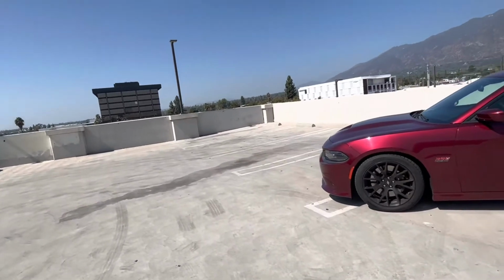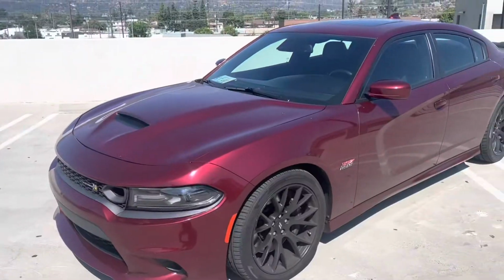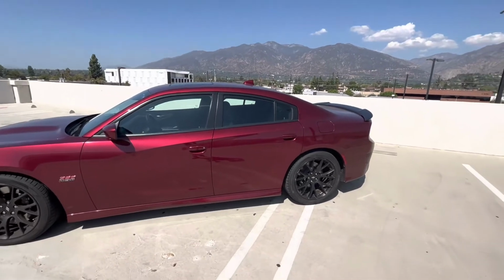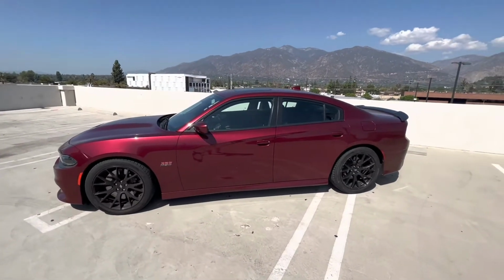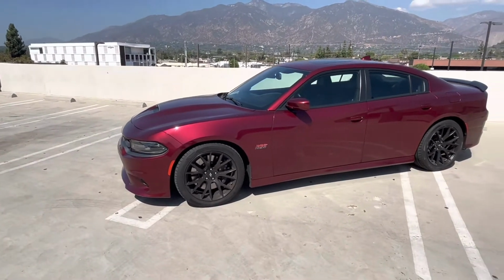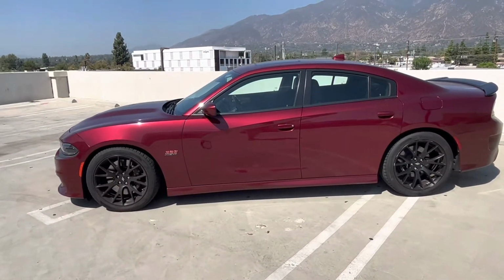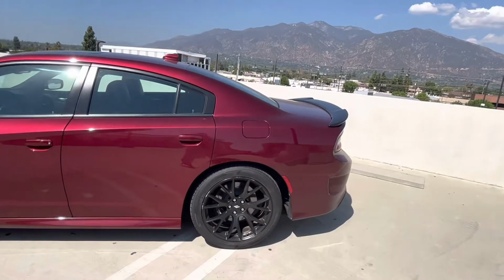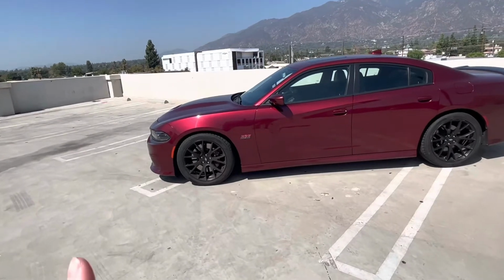WATCH THIS BEFORE BUYING A USED HELLCAT OR SCATPACK!!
SHOULD YOU GET A USED SCATPACK OR HELLCAT!?

IN THIS VIDEO ILL BE HELPING YALL MAKE THIA DECISION!

GO fw THE IG @818_392